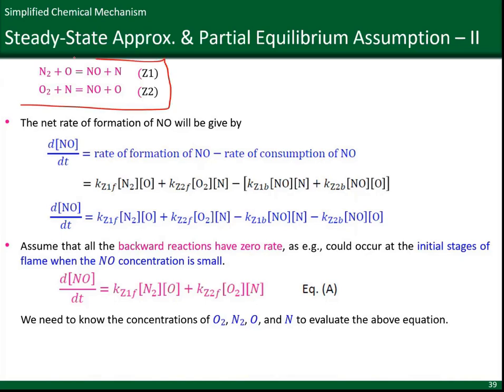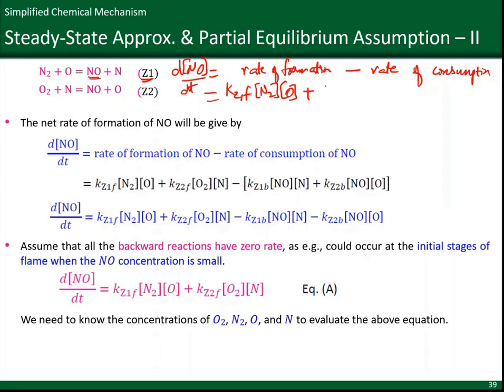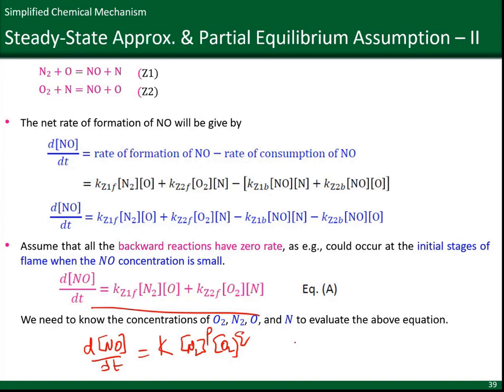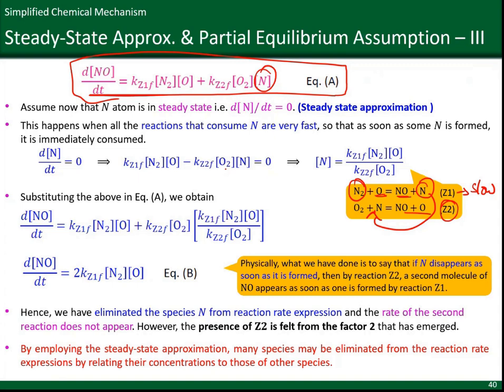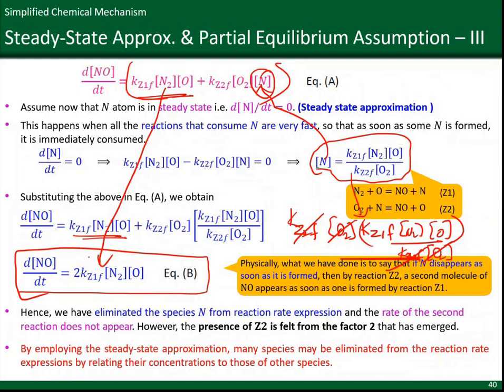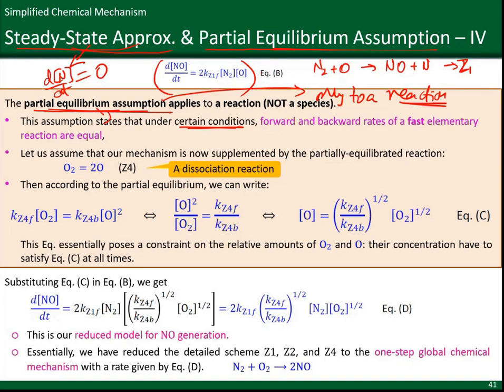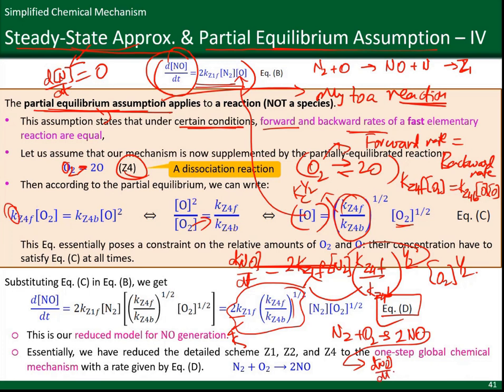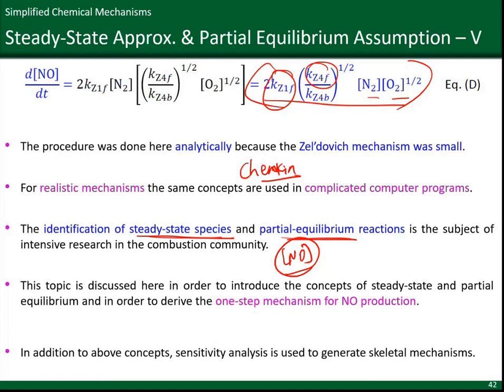Simplifying Assumption to Reduce a Chemical Mechanism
The lecture discusses three simplying assumption to reduce a chemical mechanism with an example:
1. Backward reaction rate is negligible
2. Steady state approximation
3. Partial equilibrium assumption